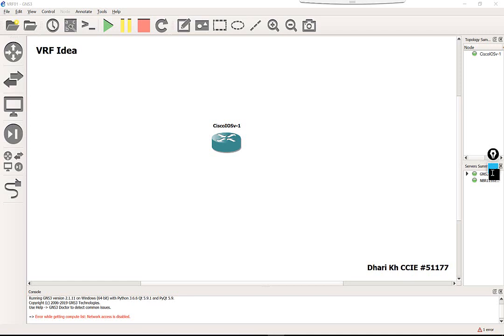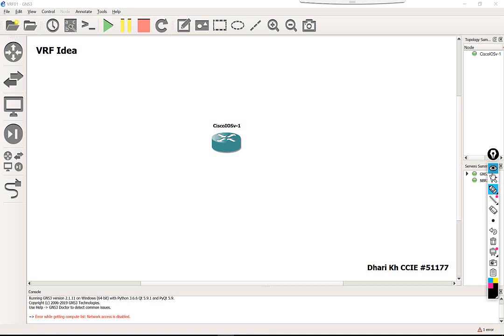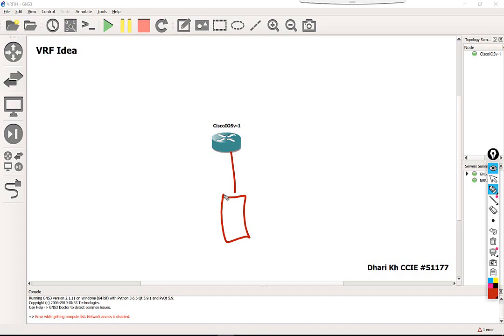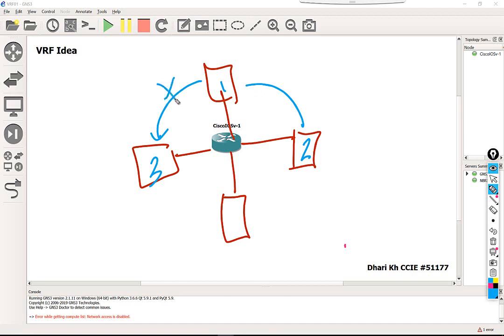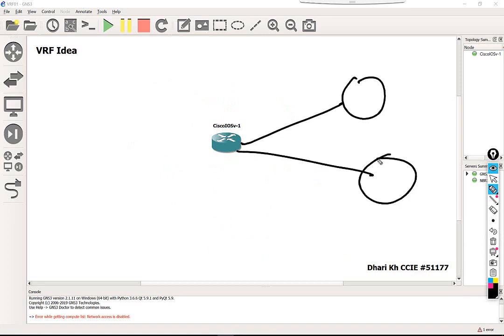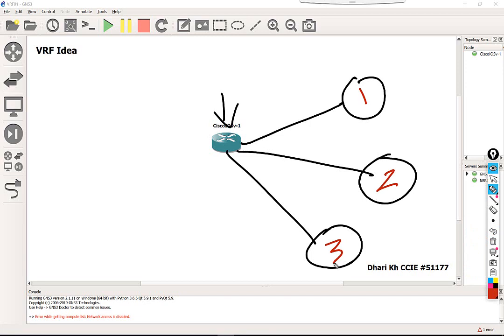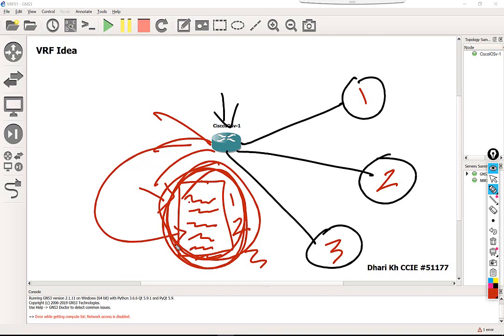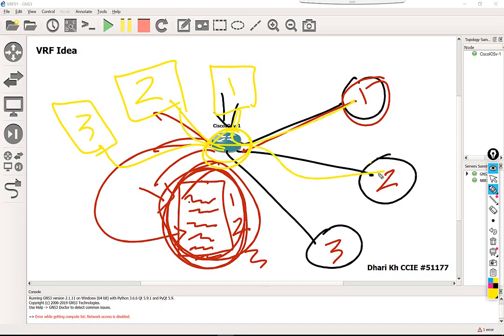1 VRF Basic Idea